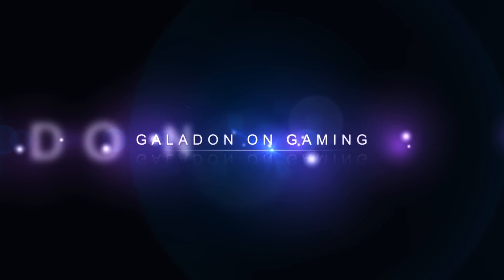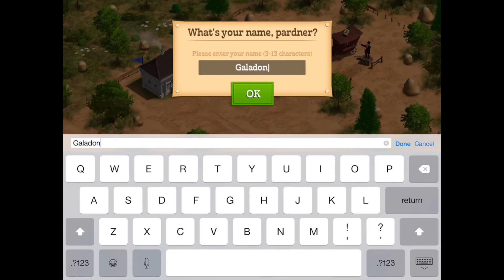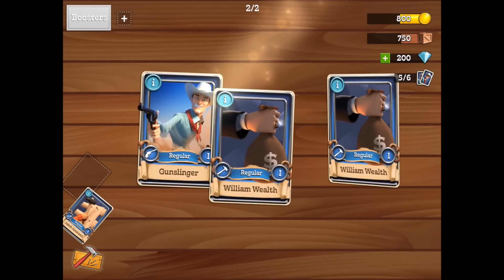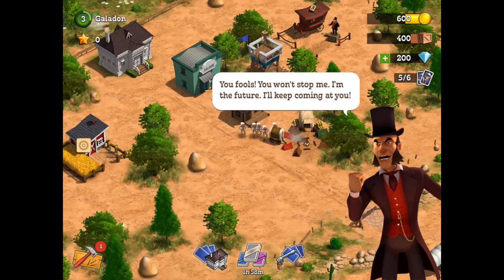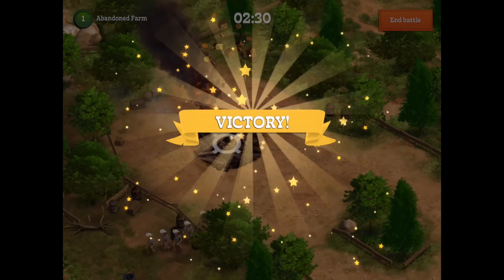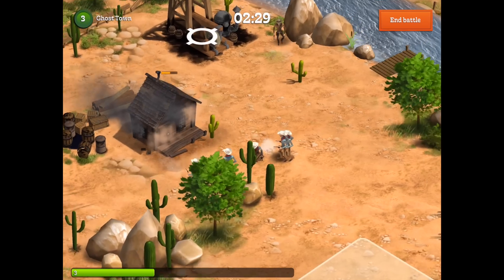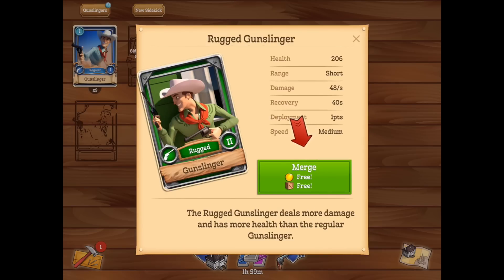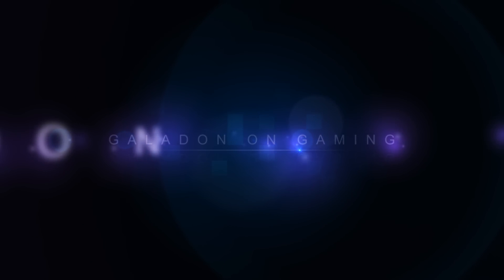Compass Point West - Galadon on Gaming Episode #1!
Compass Point: West starts off 'Galadon on Gaming' with a bang!  Episode 1 - playing Compass Point: West!

Compass Point: West is based on a rich story, a fun line of characters, and a colorful world set in the Wild West. In Compass Point: West, players collect cards to round up brave heroes and lead the charge into epic shootouts against Orville Driller, a devious oil baron, and his henchmen. Conquering the vast Wild West, defending your own outpost alongside the tough town Sheriff and recruiting trusty sidekicks will keep players entertained for months!

Intro and outro music: "The Angels Among Demons" by Instrumental Core licensed through Really Slow Motion. Licensing documentation on file with YouTube. You can visit them here: